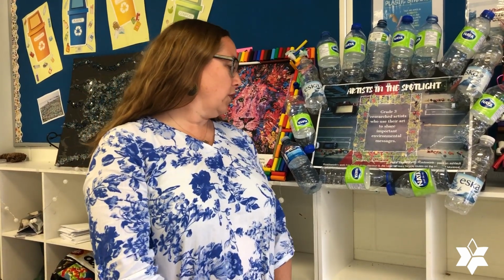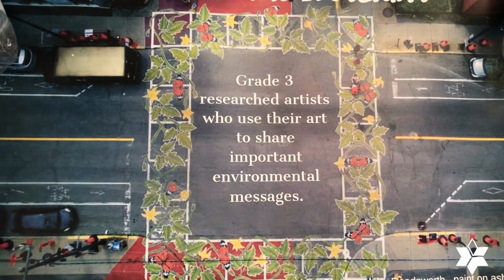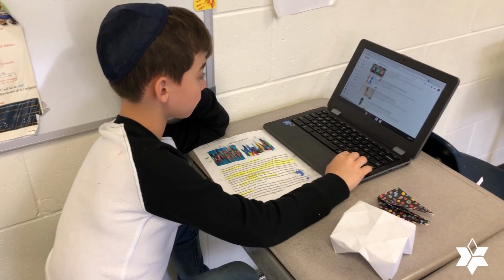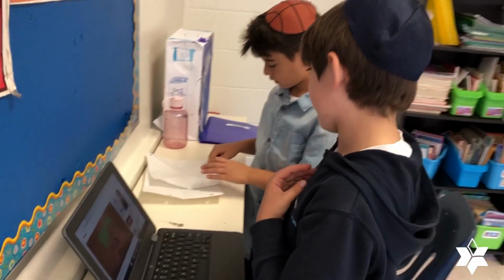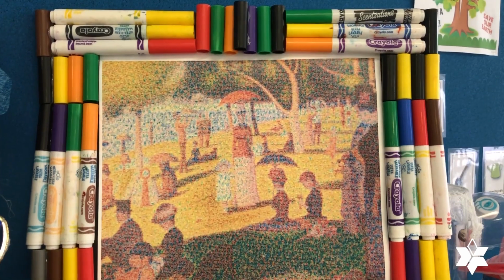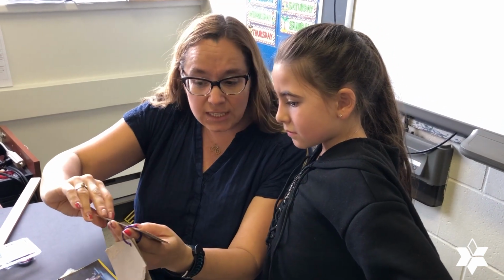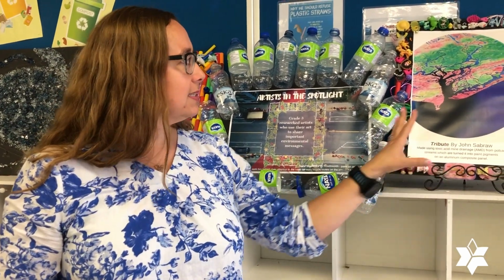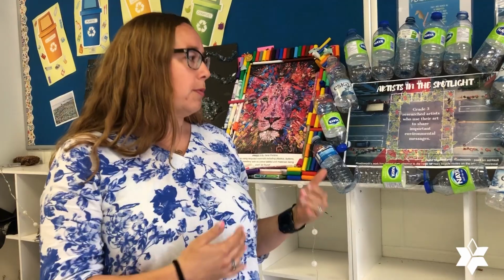Artists in the Spotlight